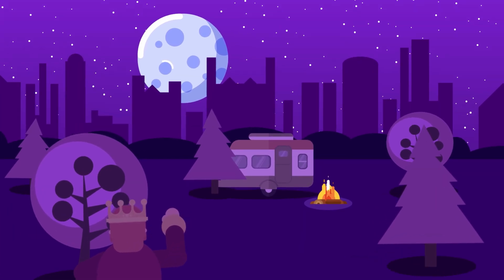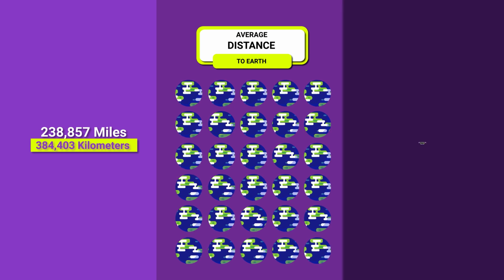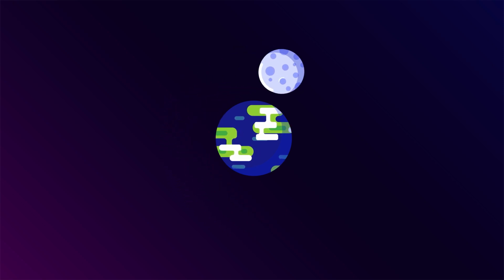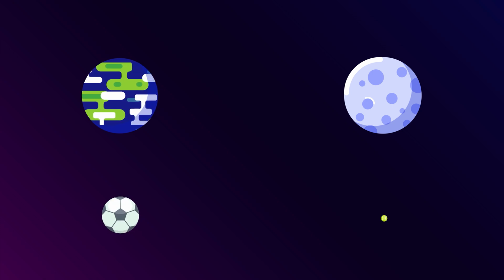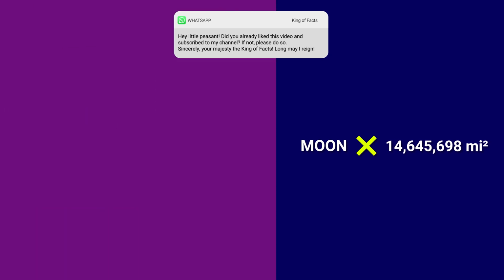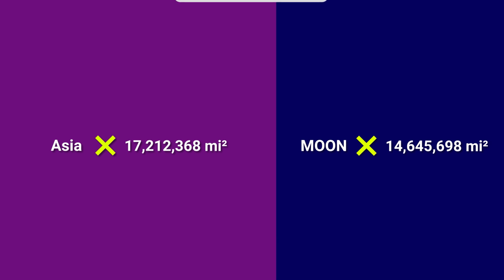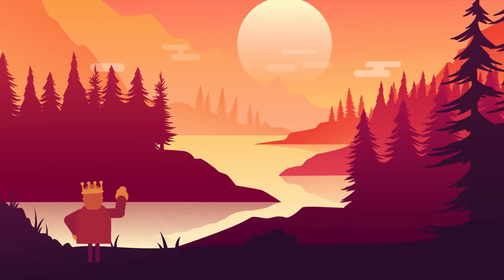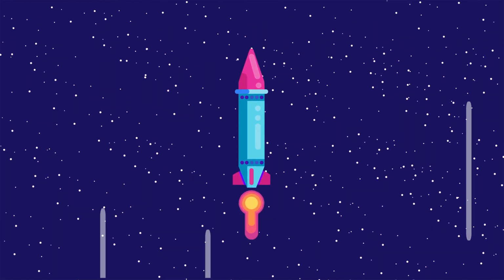What makes our moon special?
The Moon is Earths only natural satellite and causing the tides to rise and fall but we discovered much more amazing facts about that astronomical body.

We hope you liked that video and would appreciate if you give us a thumbs up for more videos like this.

All our sources as well as even more information can be found

If you want even more fun facts just visit our